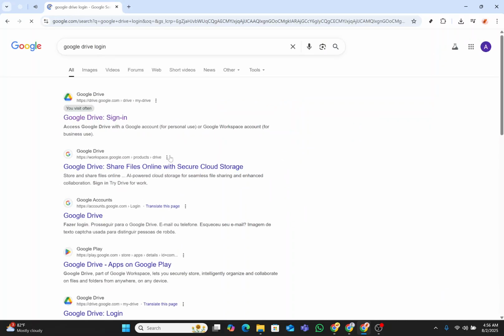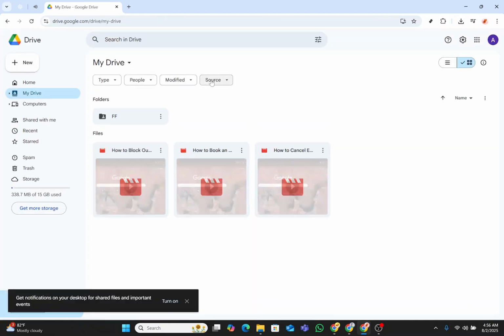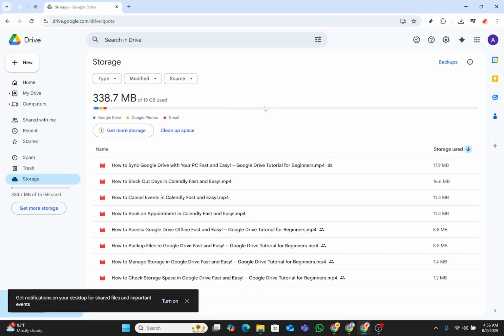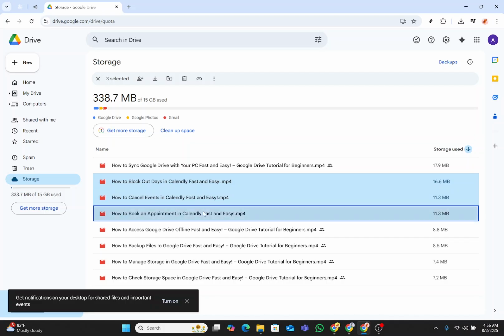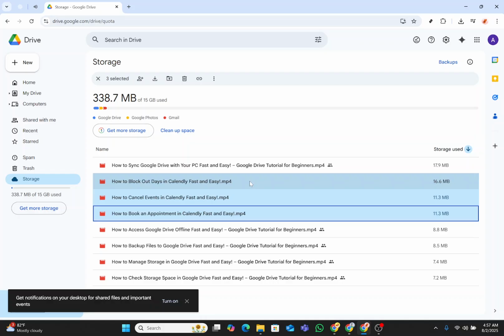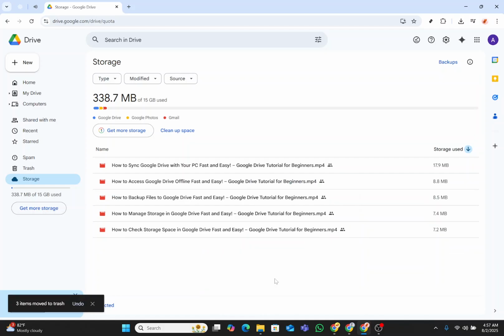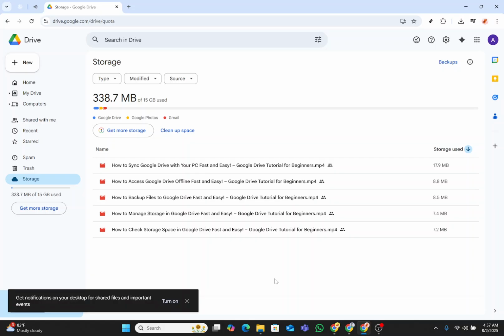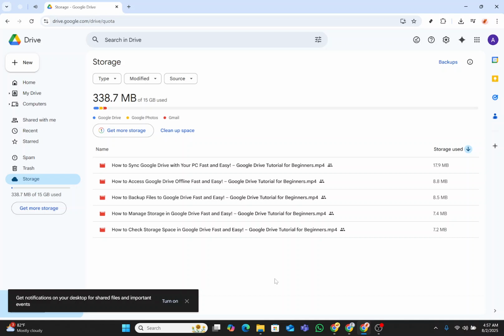How to Clear Tons of Space in Google Drive In Minutes!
To clear space in Google Drive fast and easy, go and click “Storage” on the left sidebar. This shows your largest files at the top. Review and delete any files you no longer need by right-clicking and selecting “Remove.” Then go to the Trash and click “Empty trash” to permanently delete them and free up space. Don’t forget to check shared files, old backups, and unneeded videos or PDFs — they take up the most room. You can also delete large email attachments from Gmail and manage Google Photos to free even more space. For extra capacity, you can upgrade via Google One.